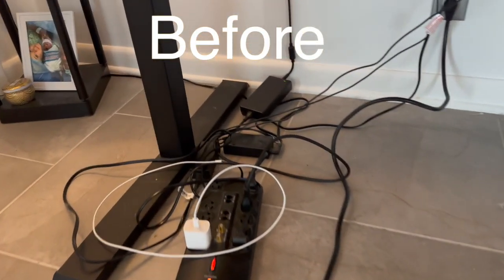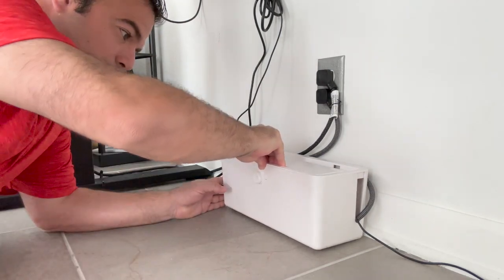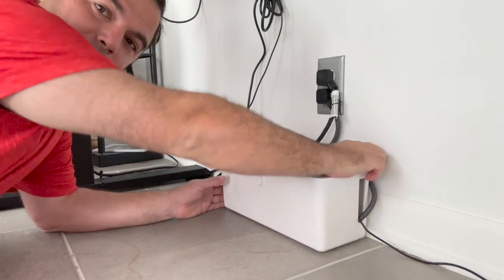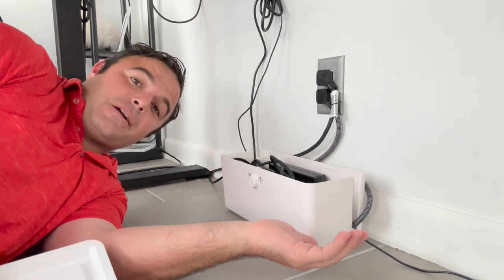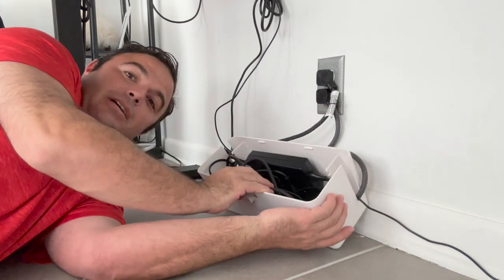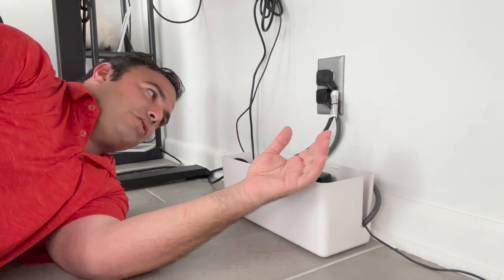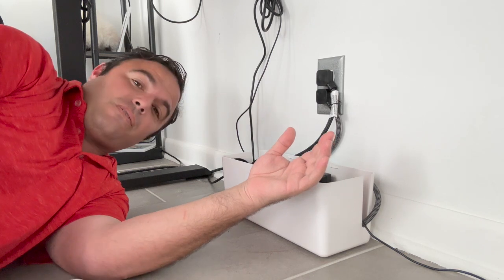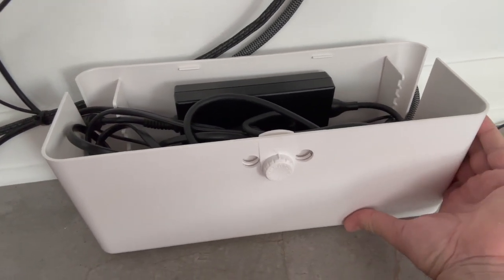How I Stay Organized and Keep My Son Safe By Child Proofing My Computer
My son was getting older and I new the time was coming to baby proofing the house. Under my desk was a mess with electrical cords, and this cable management box was a great fix to my problem.